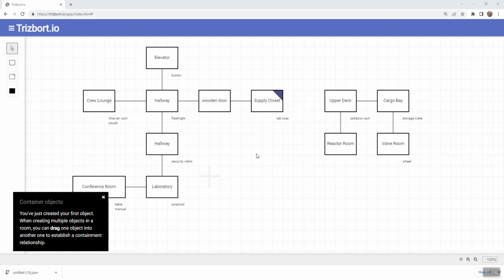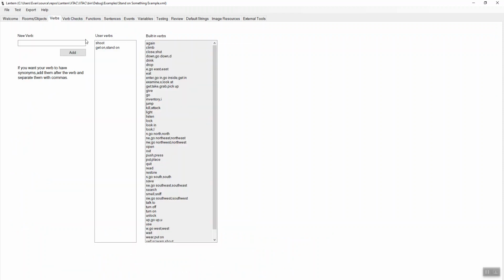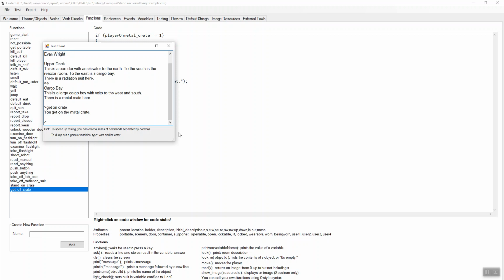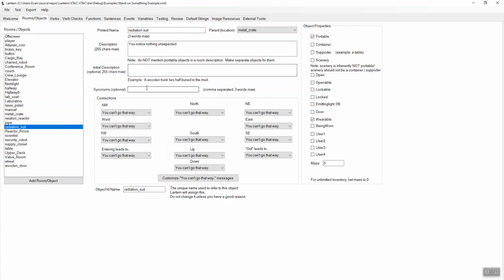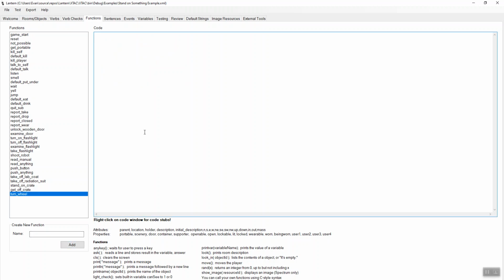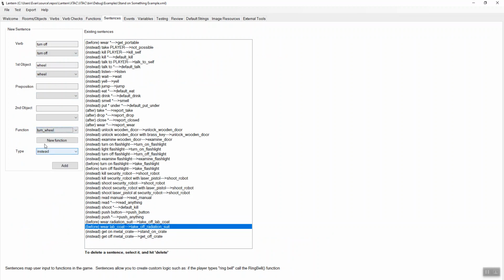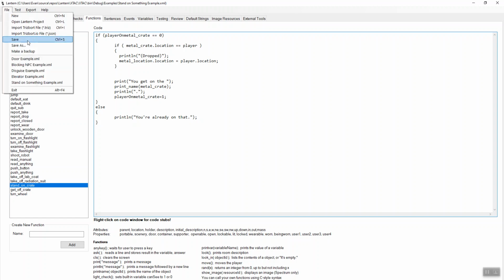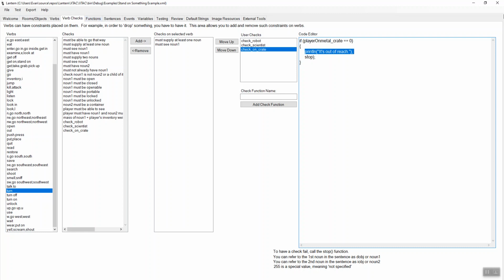Lantern: Stand on things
How to make the type of puzzle where the player has to stand on x to do y.